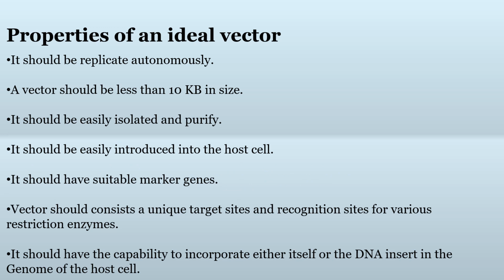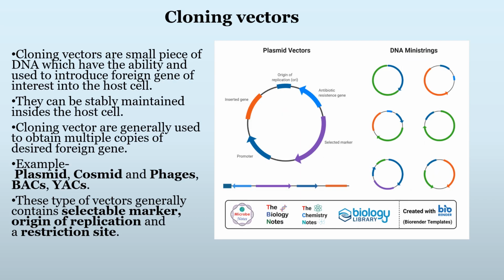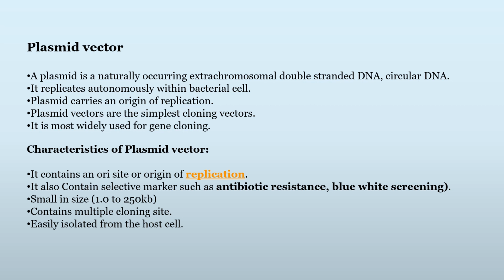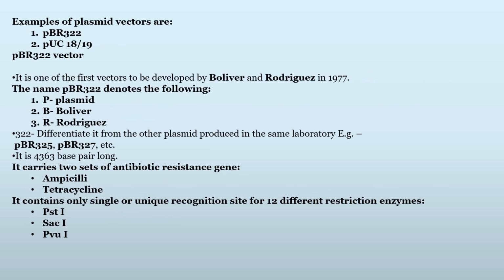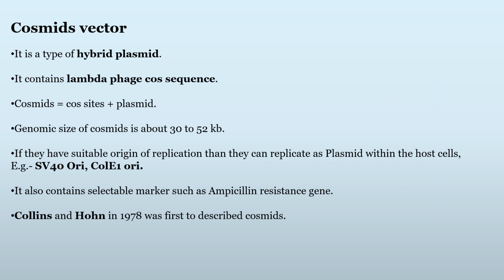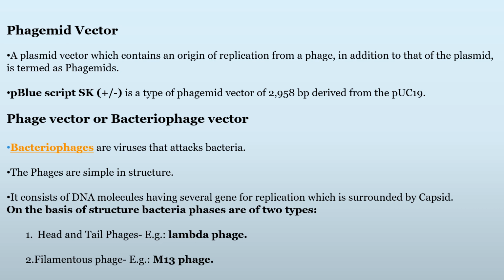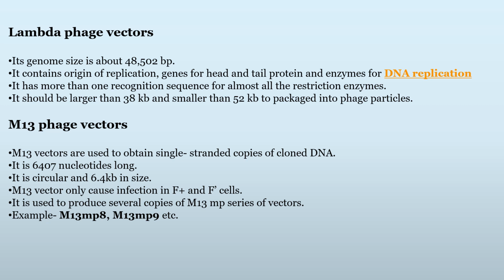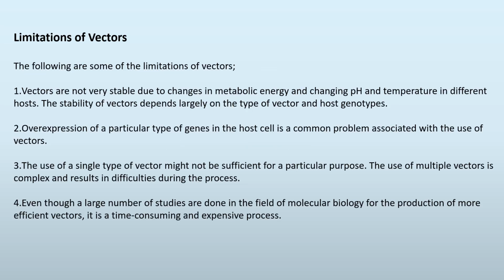vector in genetics